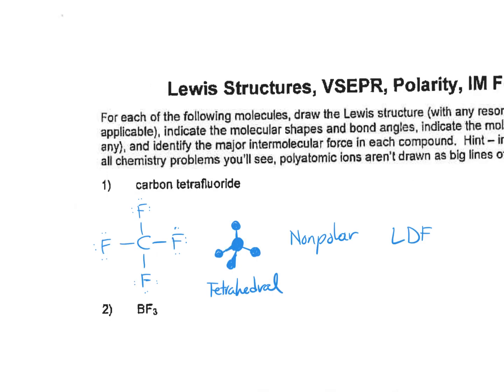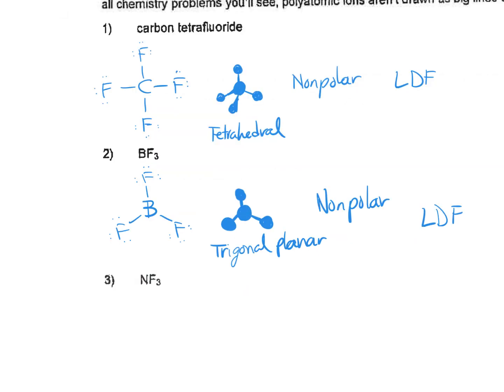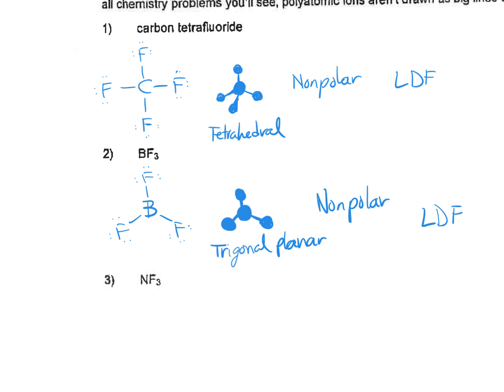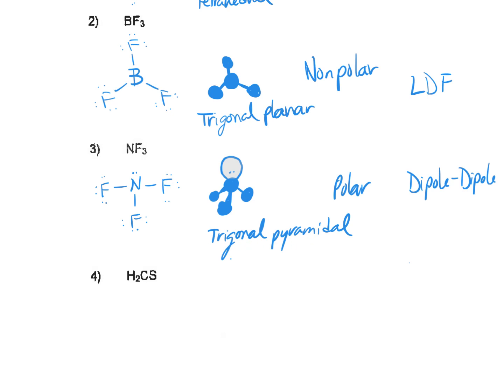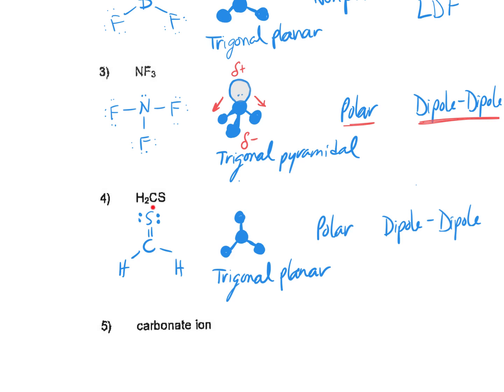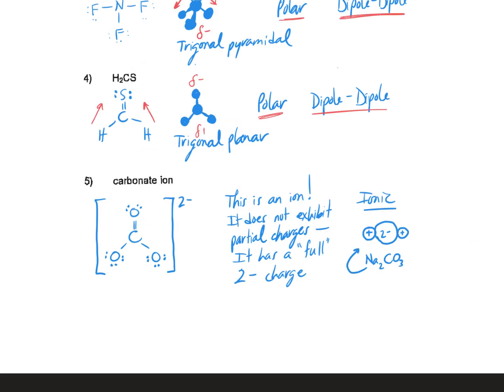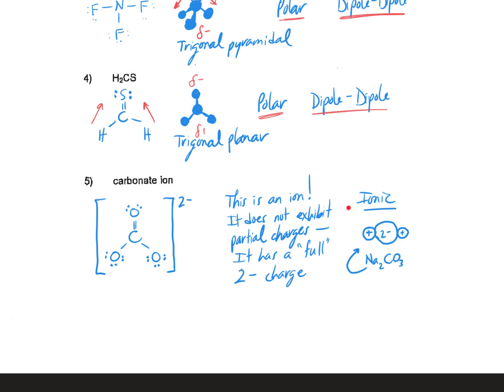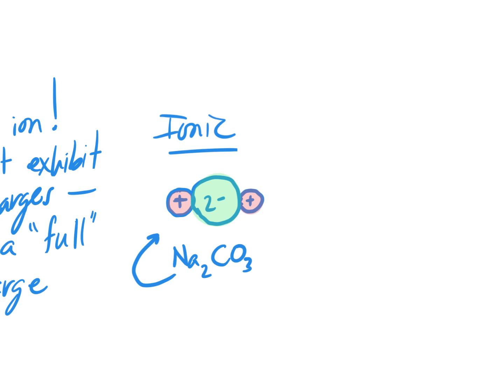Page 23 Polarity IMF Wrksht